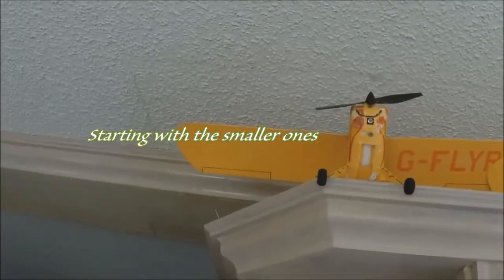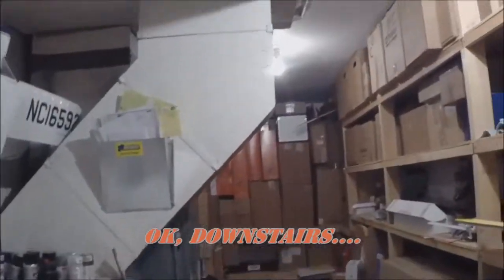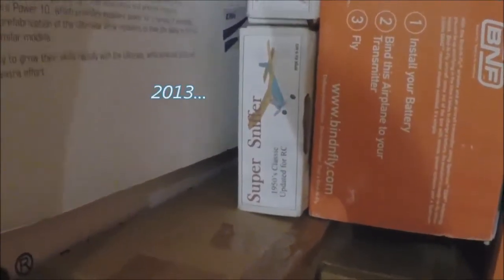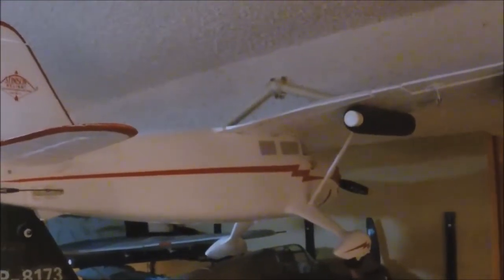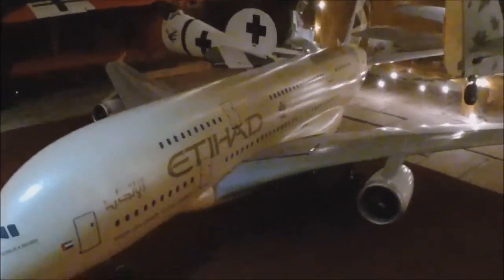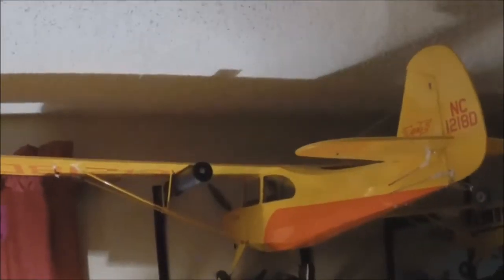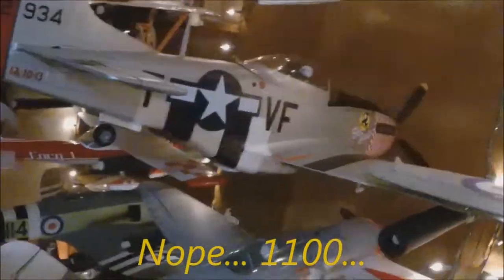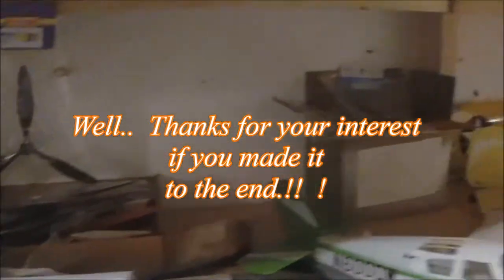RC Plane Addiction Inventory.. Not High End But Still..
A vid on my accumulation   of  flying pieces of foam and balsa.!!